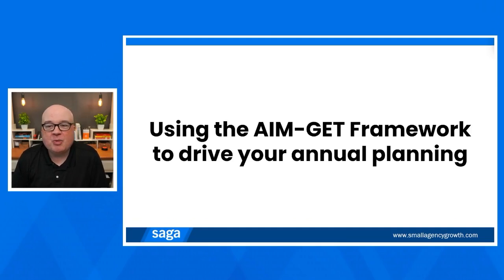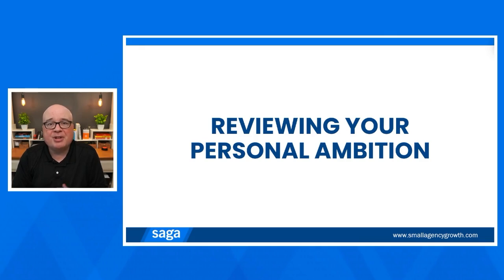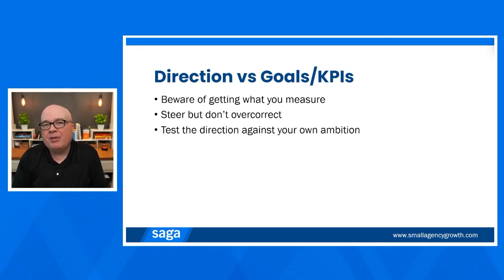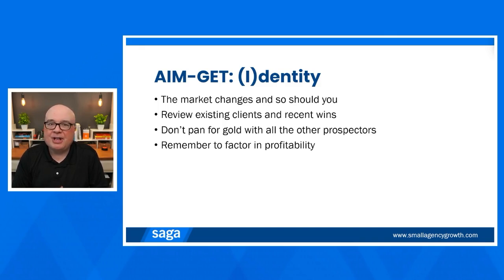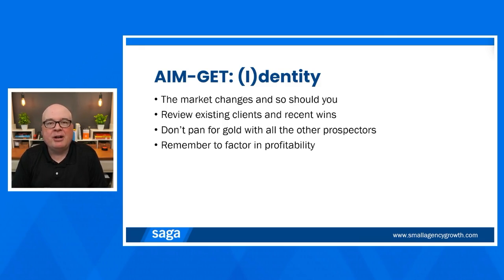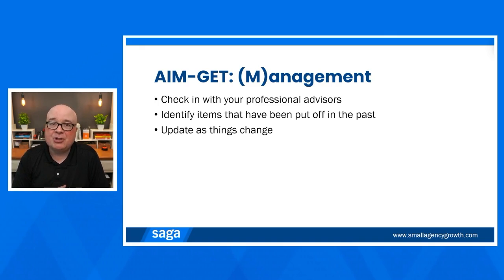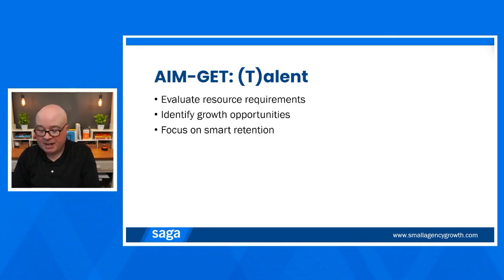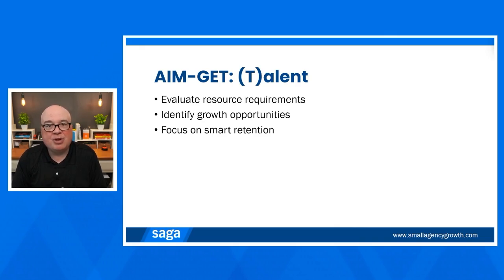Using the AIM-GET Framework to drive your annual planning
Webinar presented live on September 19, 2023
As the end of the year begins to appear on the horizon, most agencies start to think about planning for the year ahead.

That often means forecasts, budgets, hiring plans, and other big picture decisions that need to be made.

SAGA’s AIM-GET Framework can help you to structure the planning process to maximize the results in the year ahead for you, your agency, and your clients.

In this webinar, Chip Griffin walks you through how you can use this framework to review your progress, set your goals, and create an action plan for the new year.
00:00 Intro
02:00 Webinar agenda overview
03:52 Taking stock: Reflecting on the past year
05:48 Understanding the AIM-GET Framework
08:40 Setting the course: Goals vs. direction
15:30 Evaluating your agency's identity
20:09 Management essentials: Legal and HR considerations
23:21 Crafting a business development plan
29:04 Enhancing client service and execution
35:15 Focusing on talent and team development
44:23 Conclusion

Host: Chip Griffin
SAGA Community Manager: Jen Griffin